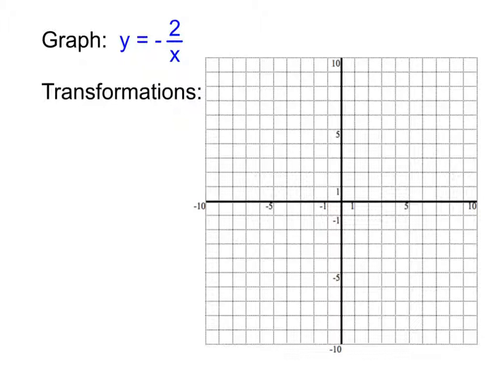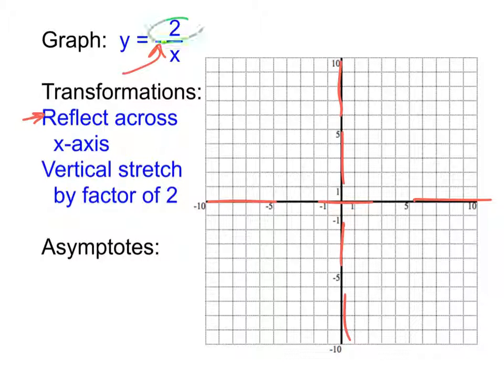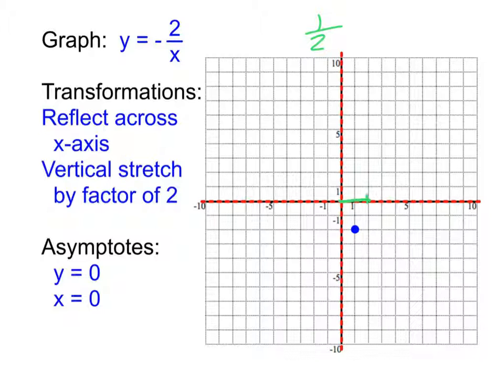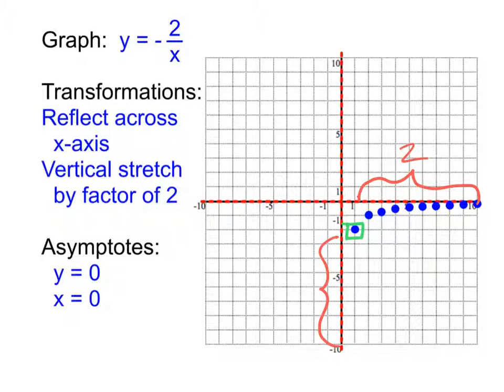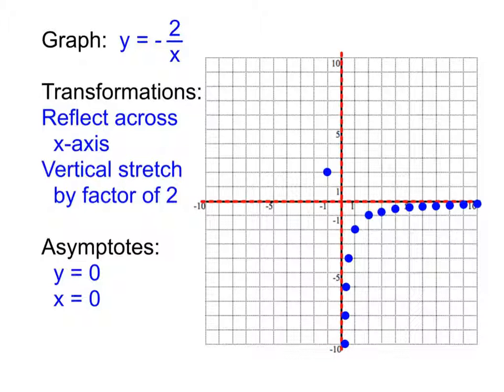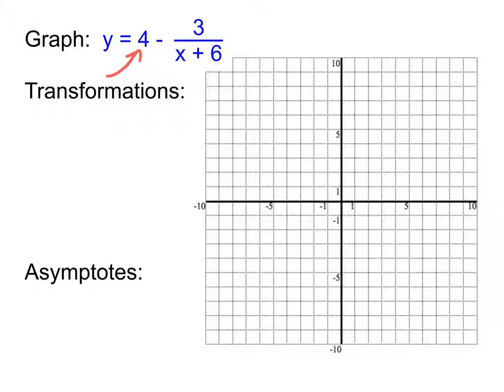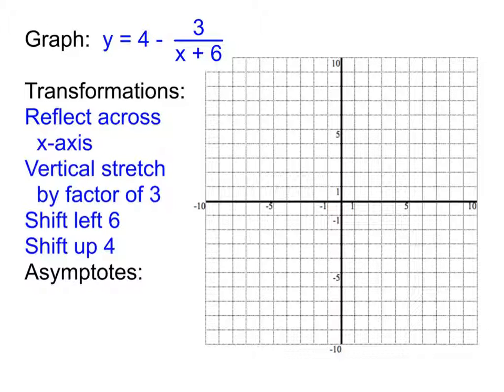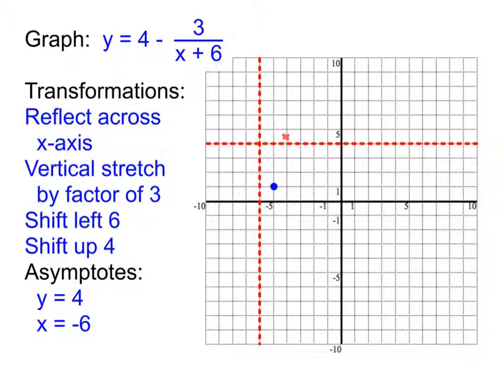Graphing Reciprocal Functions with Reflections and Stretches (6/6)